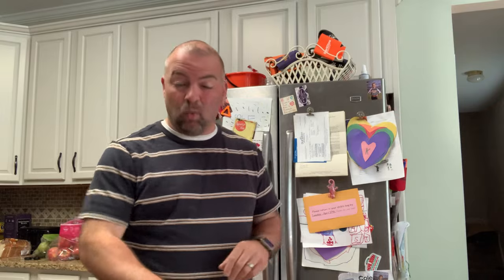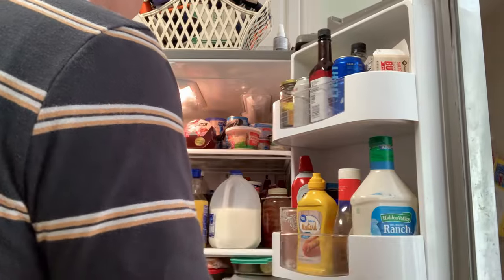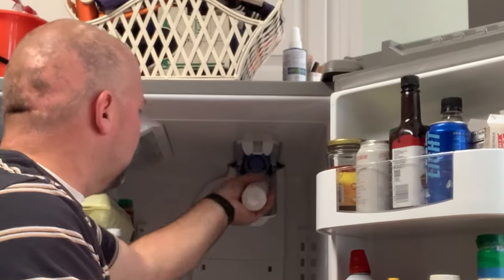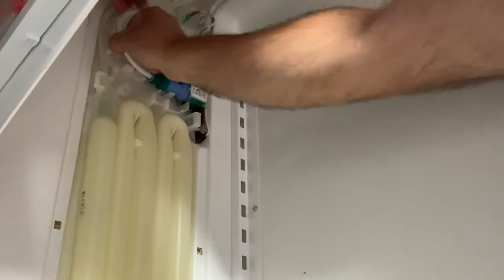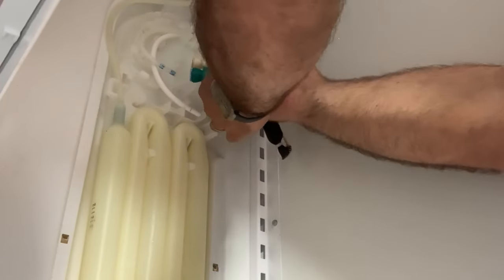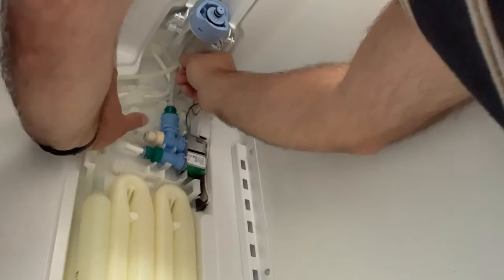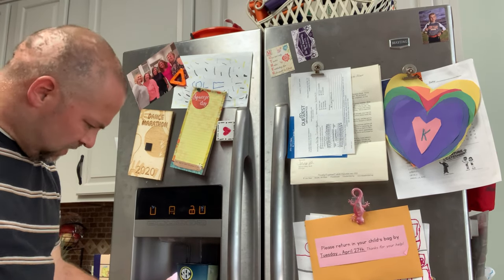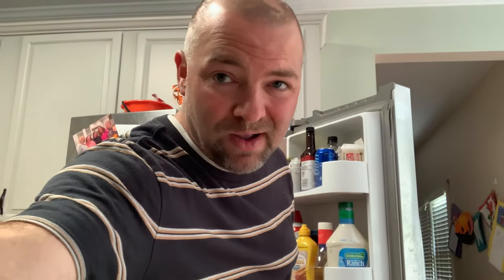Refrigerator Ice Maker Fix - Water Inlet Valve Replacement (Maytag /Whirlpool)! - by DIYNate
DIYNate shows how to solve a Maytag / Whirlpool (model MFI2665XEM7) ice maker not working by replacing the refrigerator's water inlet valve that often fails but can be difficult to diagnose and troubleshoot.
🧊 Purchase your replacement water inlet valve on Amazon
💧 Shop for your specific brand of water valve on Amazon
🏷️ Don't forget to replace your water filters regularly!

DIYNate shows how to replace the little known water inlet valve that is inside the Maytag / Whirlpool refrigerator (model MFI2665XEM7) that creates issues with dispensing water to the ice maker.  He shares pointers on how to assess if the issue is the ice maker or the water inlet valve.  This video highlights DIYNate's fix for when ice maker for a Maytag MFI2665XEM7 would not produce ice.  Issue was driven from water valve accessed through main interior section of refrigerator and required replacement of part K-77623 (W10312696) ice maker water valve.  In past experiences, DIYNate had previously replaced the ice tray/lever, the water inlet on the back of the fridge, as well as the water filter.  He was surprised to find that replacing the ice maker water inlet valve located on the inside of the fridge was the answer.  This issue can be recognized and detected if the ice maker is able to cycle when water is present in the ice maker (e.g., by filling the ice maker with a small amount of water using a syringe or turkey baster or taking the ice maker out and putting water into it), but water is not filling the ice maker regularly.  Conversely, if water is in the ice maker, but the ice maker does not cycle, then the issue very well may be the ice maker itself.

This issue and the inability to find a good YouTube video to solve the problem are what initially inspired DIYNate to make his first video.  He remade the original video with more detail covering the full replacement of the water inlet valve.  This refrigerator has gone through several ice maker and water inlet valve problems over the years, and DIYNate has made several videos on the subject including troubleshooting steps, water filter replacement, and ice maker replacement.

DIYNate has some other videos on troubleshooting this particular model of icemaker that can be found below:

Note:  DIYNate is not a professional handyman or appliance repair expert and this video was made to help people solve their ice maker problems.  DIYNate assumes no liability; be cautious and careful in attempting repairs and consider hiring a professional if this is beyond your comfort or skill level.

For other ways to support DIYNate or see my other content and information, please check out my

DIYNate